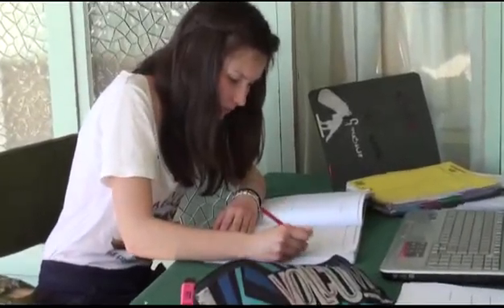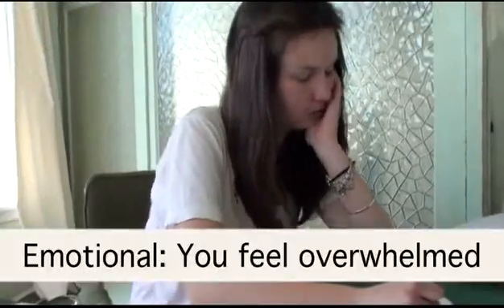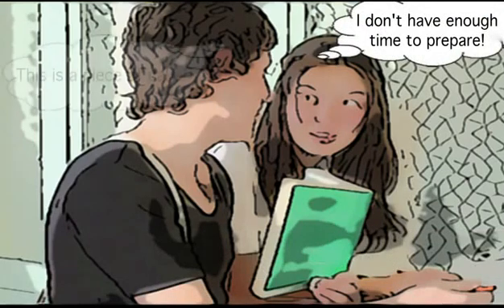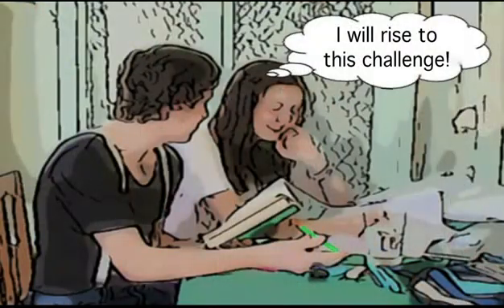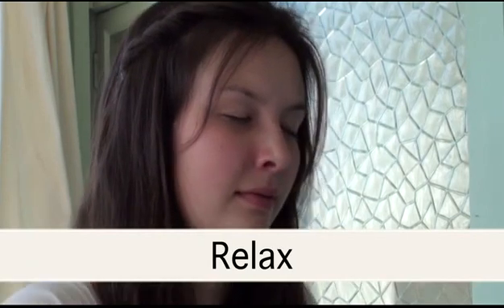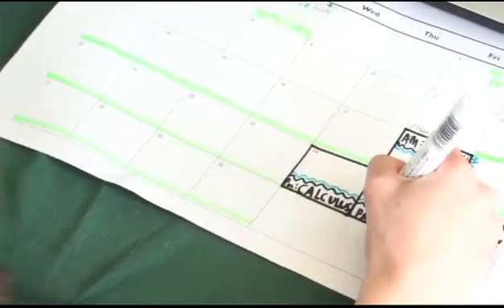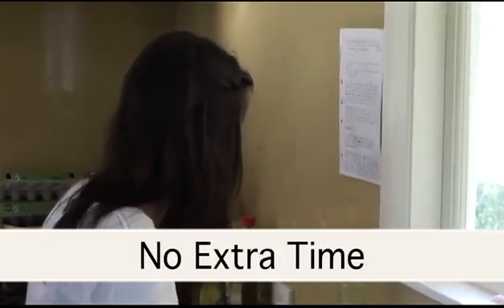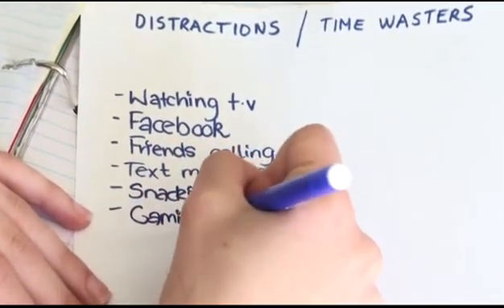26 Relaxation and Life Balance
This video offers a range of stress and time-management tips for senior students about to head into examinations. This video is one of 28 topics in the 'Inform Mentoring Personal Leadership Programme' - a teachers' multi-media resource kit. Each topic comes with a teaching lesson plan, student worksheet, Mp3 audio and transcript of the video. Please contact Patrick Sherratt at Innervate for details.